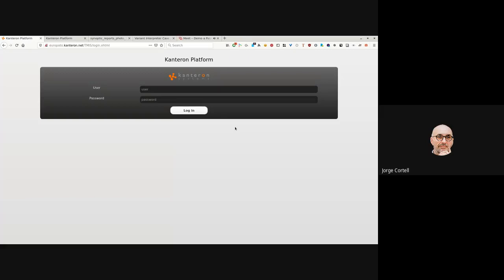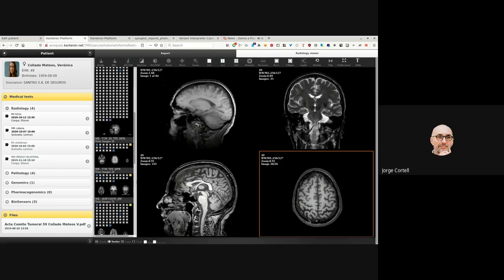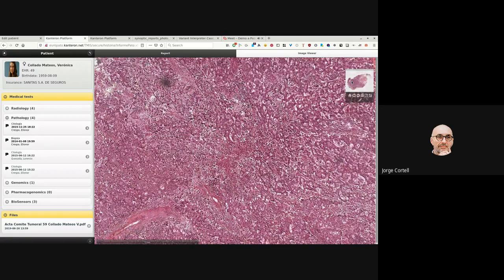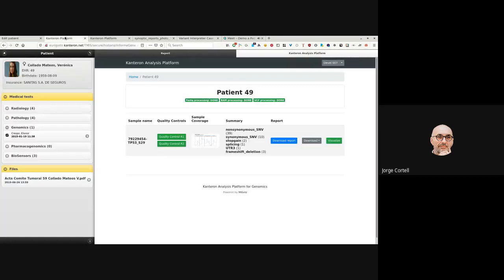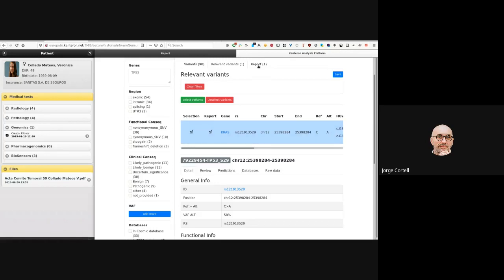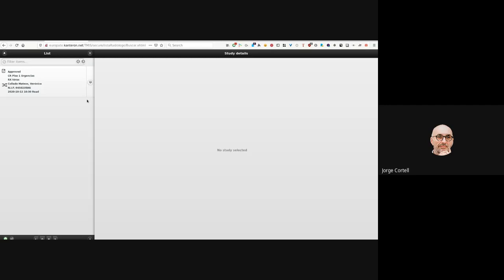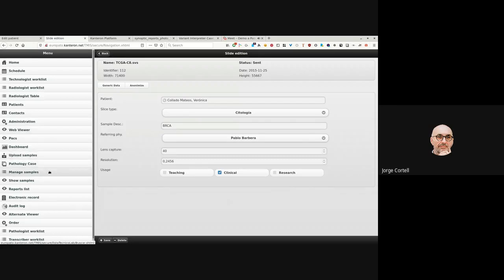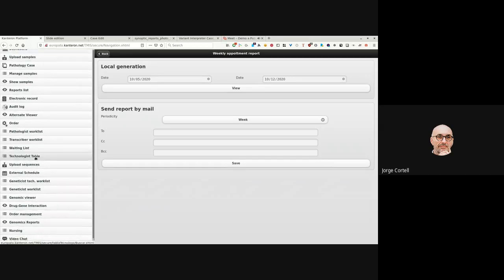Unedited Kanteron demo 2020 10 12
Screen recording of Kanteron Systems Platform demo